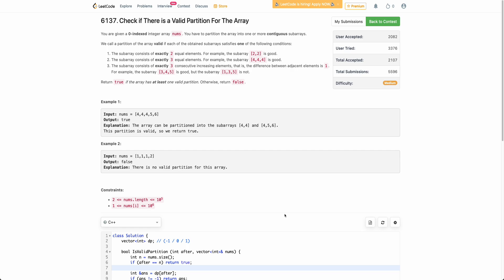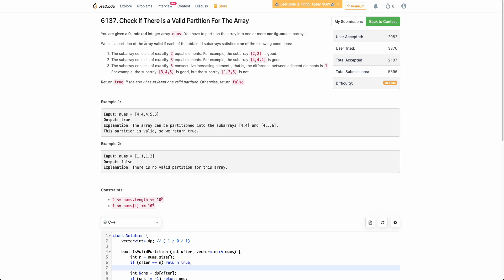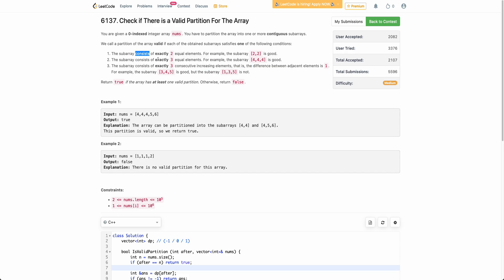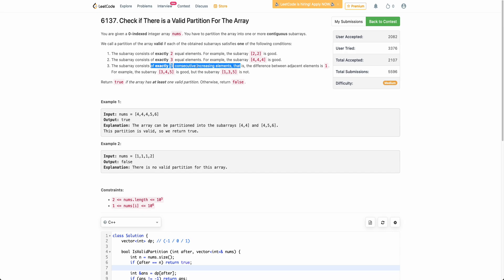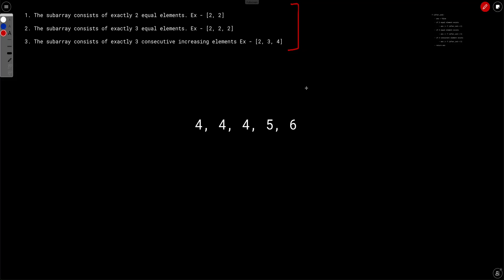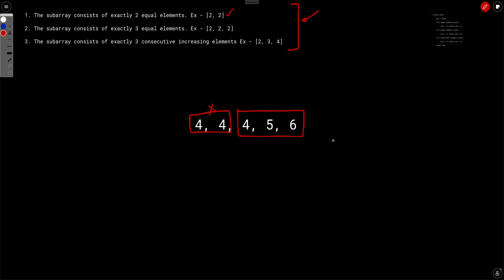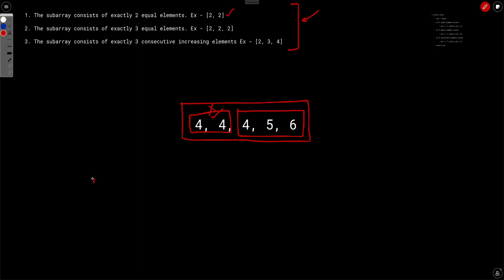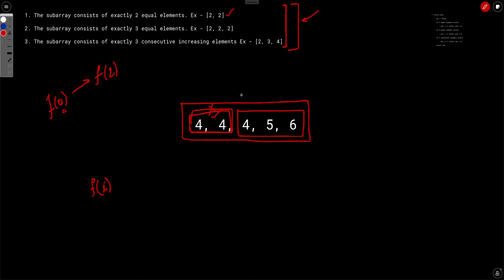Weekly Contest 305 | 6137. Check if There is a Valid Partition For The Array